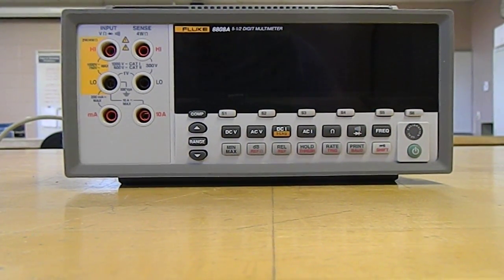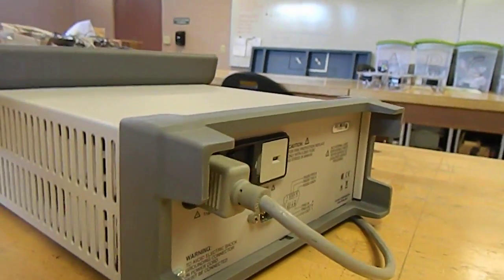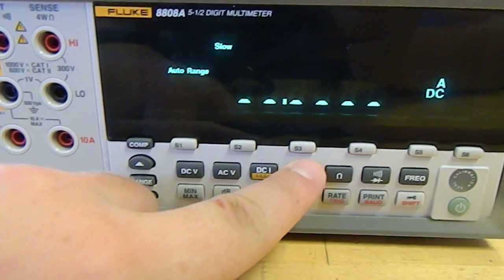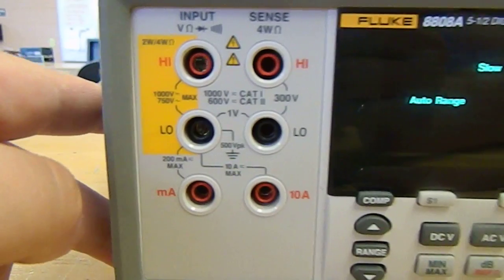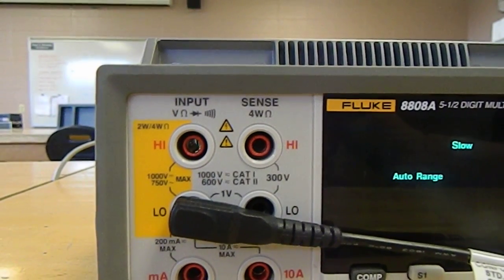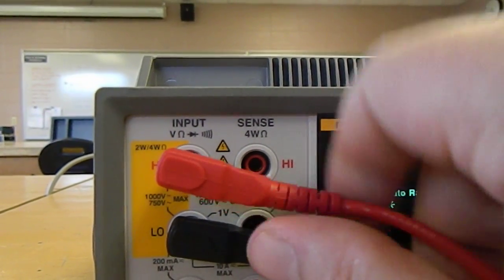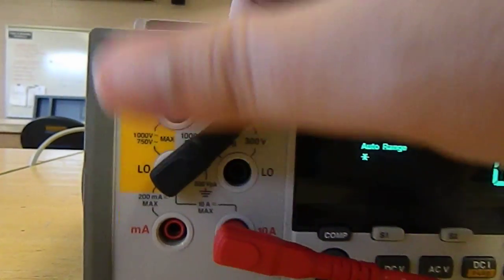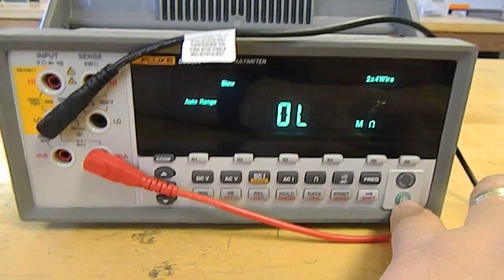Benchtop DMM Tutorial - How To Ep. 20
This video displays the use of a benchtop Digital Multimeter.